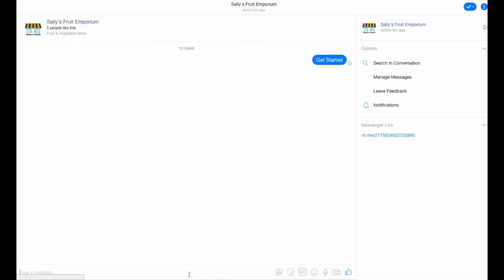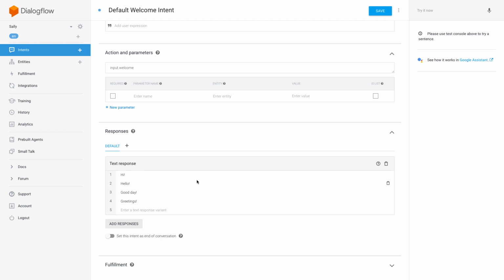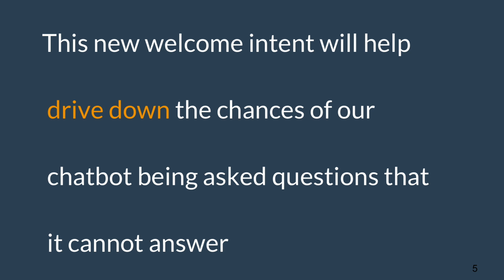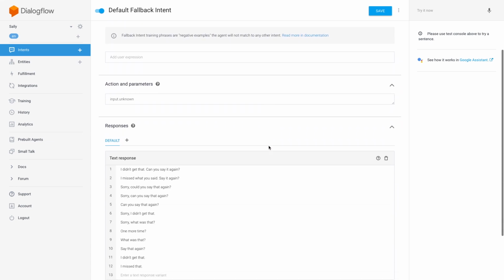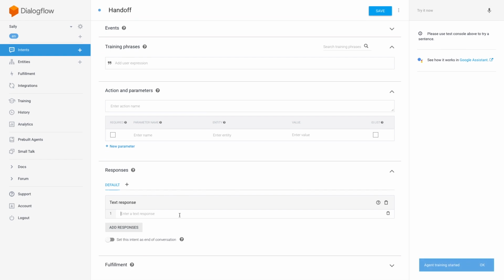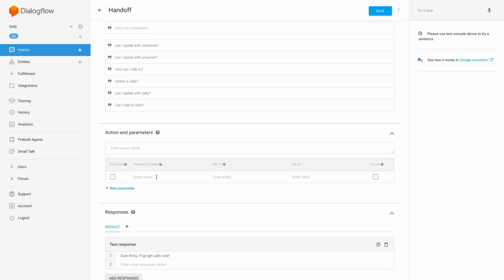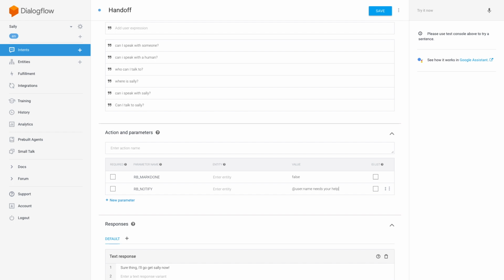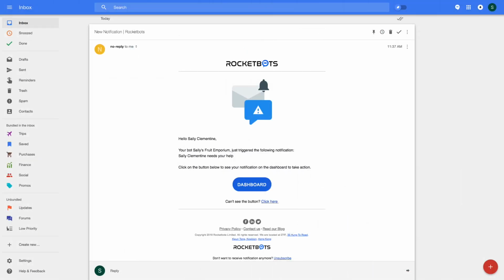Human Handoff with Dialogflow & respond.io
In this video, we'll show you how to how to create a human handoff using Dialogflow and respond.io (formerly Rocketbots).

If you've got any questions don't hesitate to check out our docs